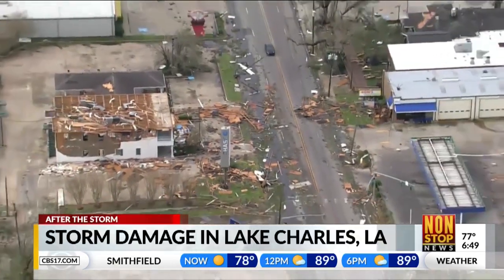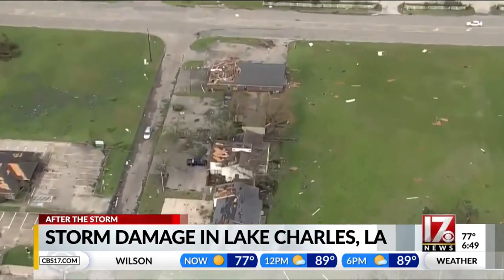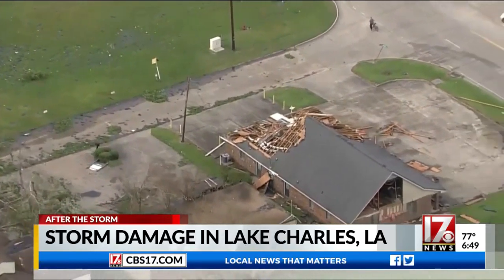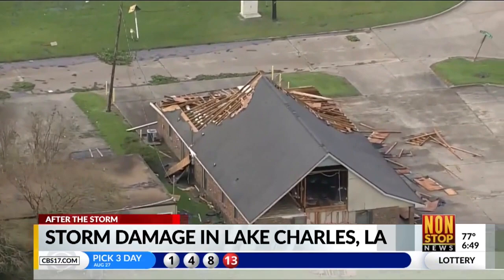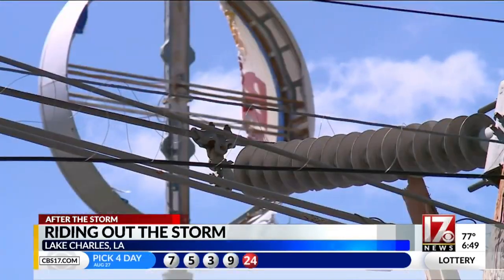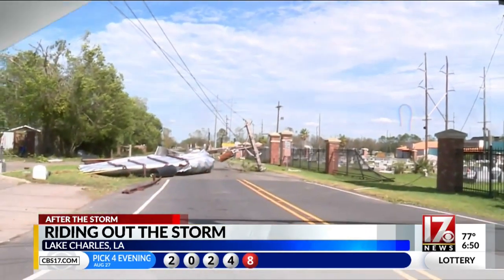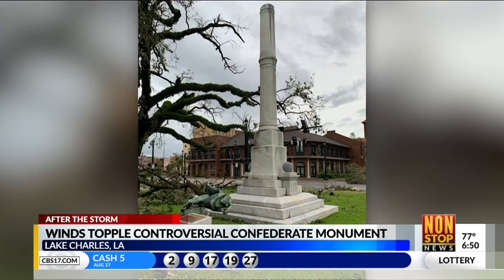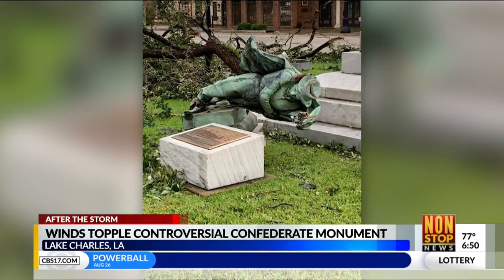Hurricane Laura's winds topple Confederate monument in Lake Charles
Cars and buildings weren't the only thing destroyed in Lake Charles, Louisiana - a controversial Confederate statue in downtown Lake Charles was toppled in the winds.